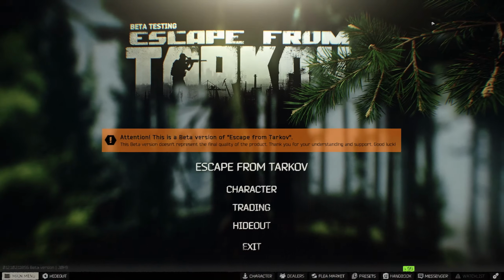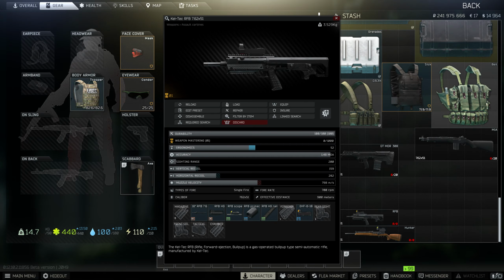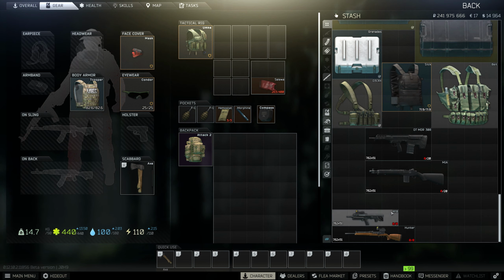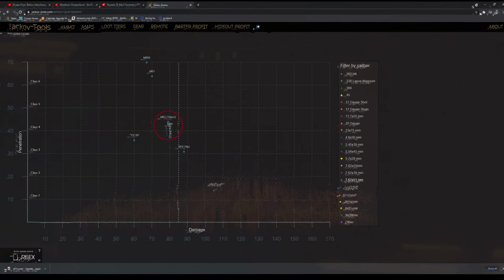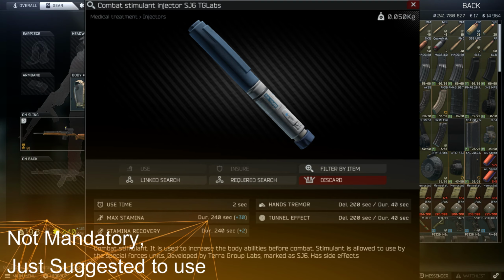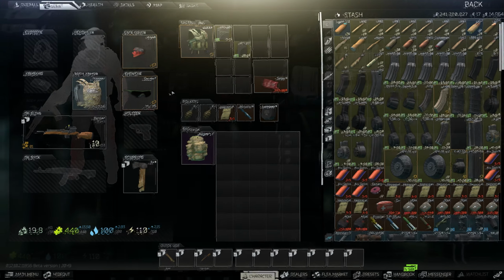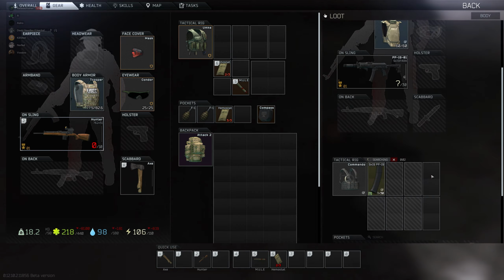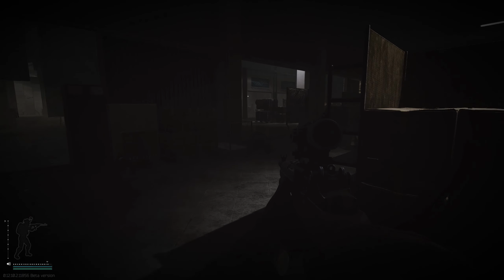An In-depth Guide on How To Kill Killa